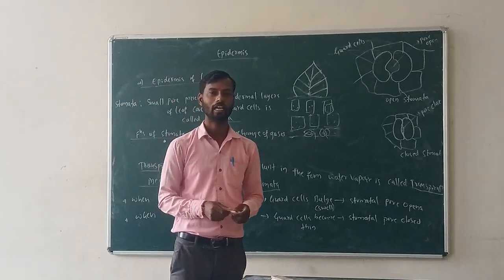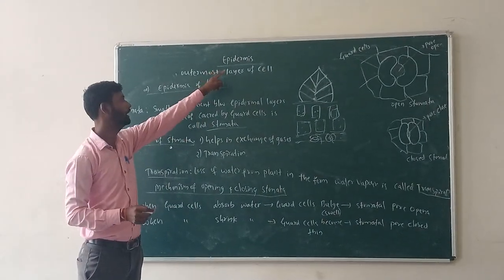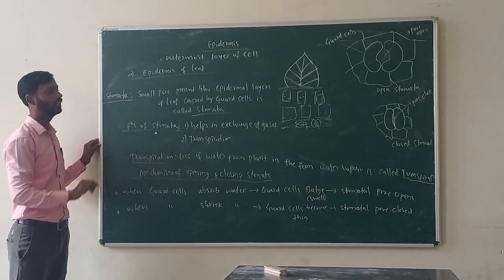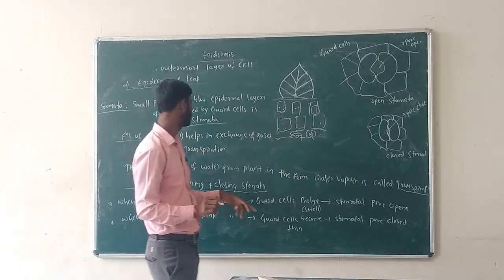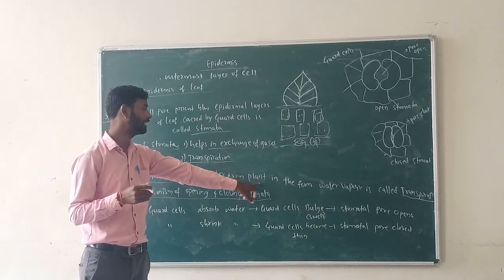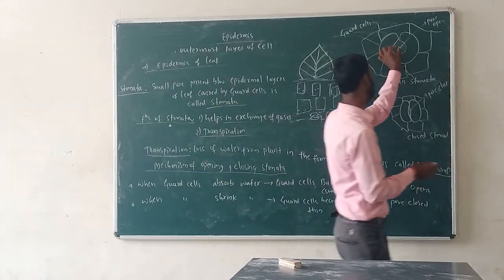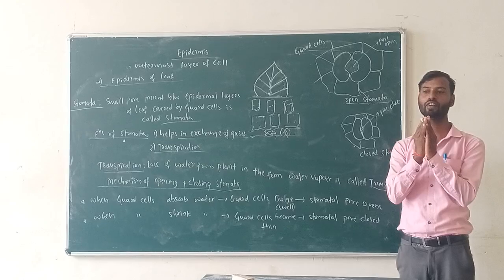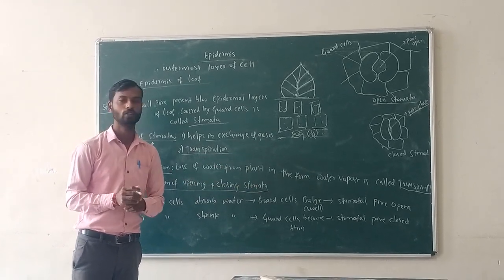Epidermis of leaf ( Structure, function and Mechanism of closing and opening of stomata)